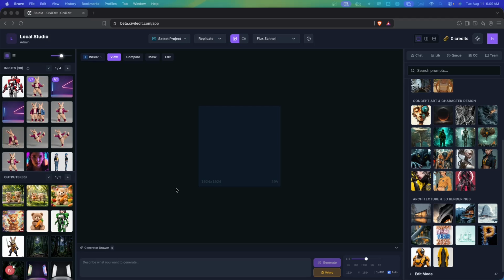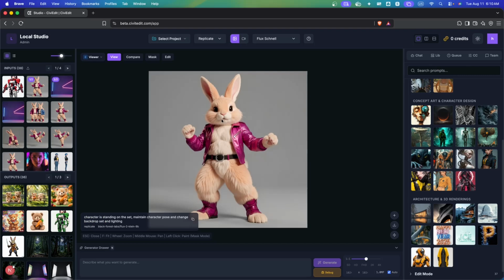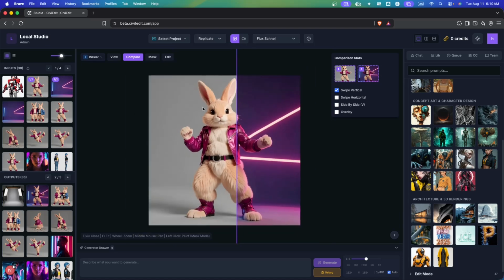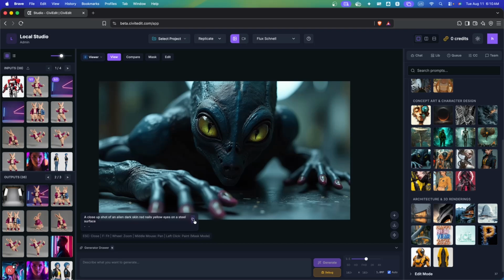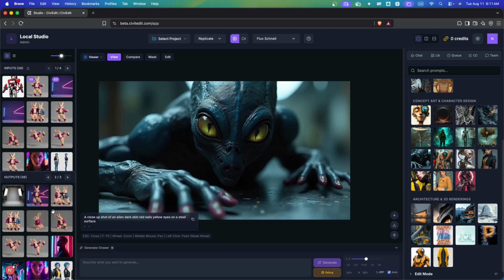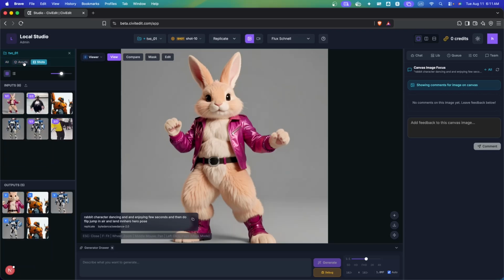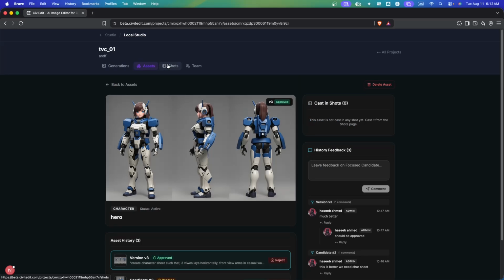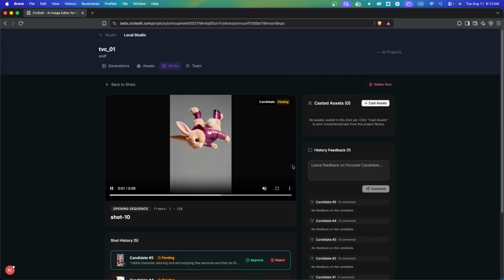devlog: civitedit production feature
civitedit is studio internal, Generative Interface using external providers. It started as unified interface and later on we added team/commenting features to match cgwire/kitsu like production tracking. react fullstack fullstackdevelopment fullstackdeveloper reactnative generative-ui